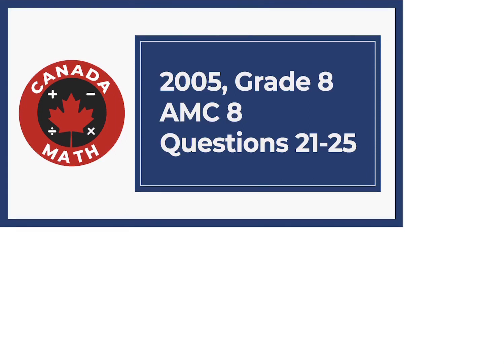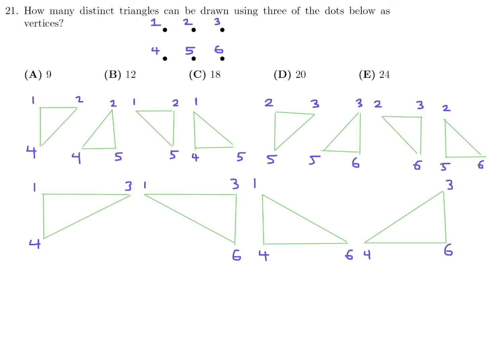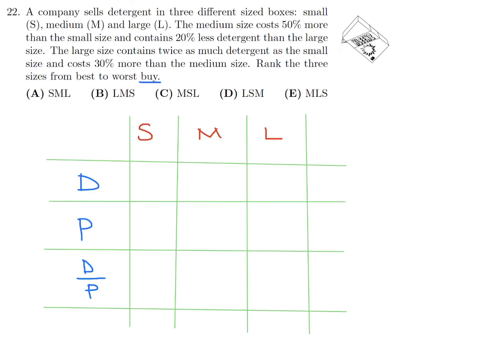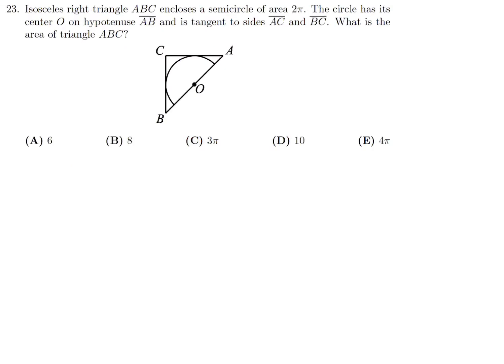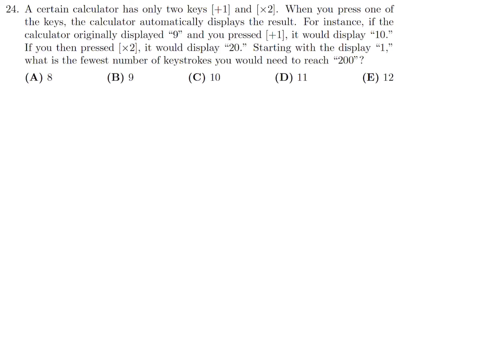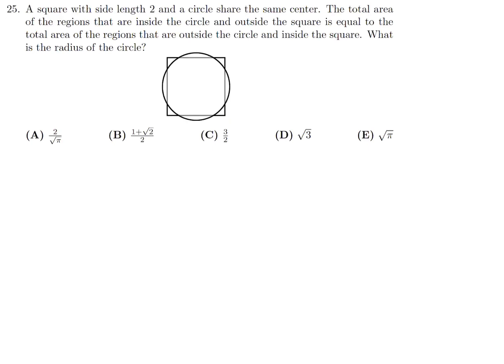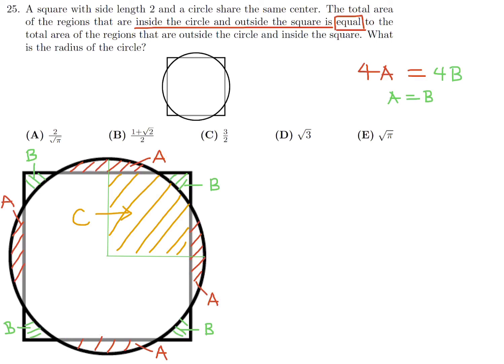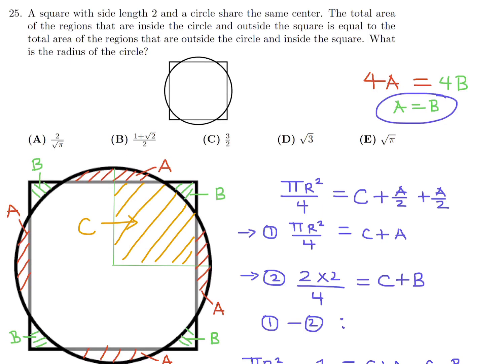2005, Grade 8, AMC 8 | Questions 21-25